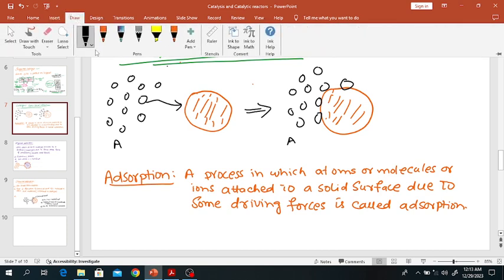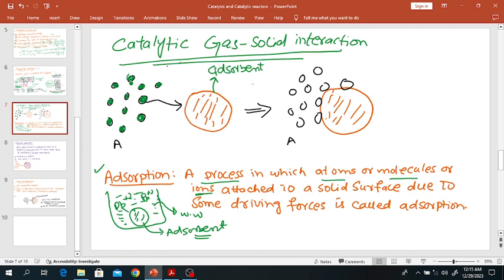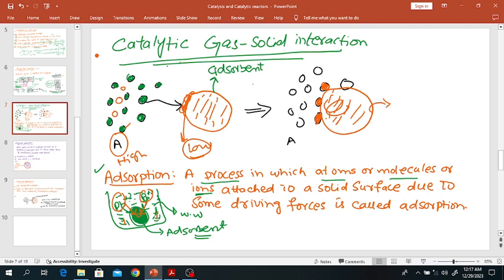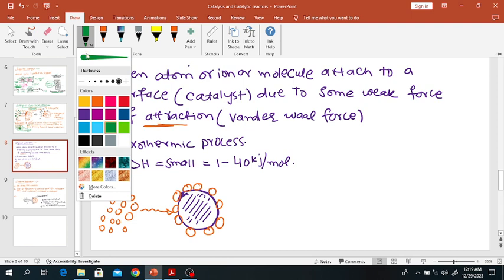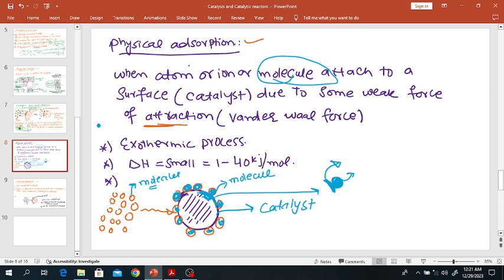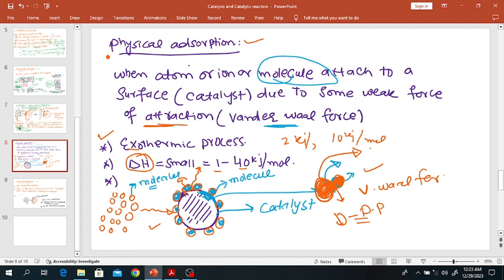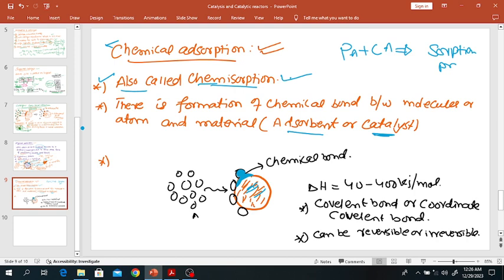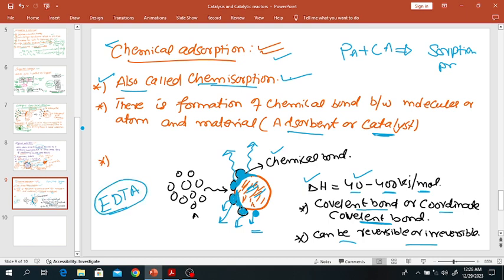Fluid-solid interaction|| physical and chemical adsorption||LEC 04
Hi
In this lecture you will learn about fluid-solid interaction. We will also explain the adsorption process and types of adsorption process. There are two types of adsorption, first is physical while second one is chemical adsorption process. In physical adsorption weak Vander Waal force of attraction is responsible for adsorption, while in chemical adsorption chemical bond is responsible for adsorption process. The chemical bond can be covalent or coordinate covalent bond. EDTA can be used as a chelating agent to remove adsorbed molecules from adsorbent in some cases.

   Thanks